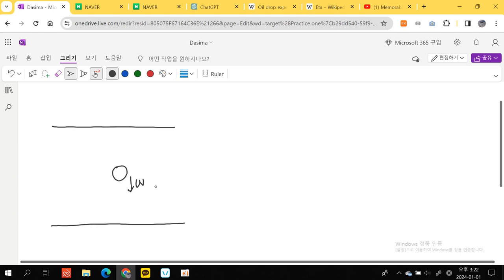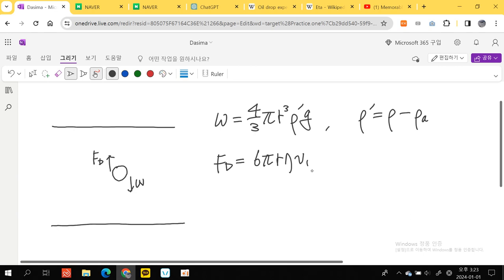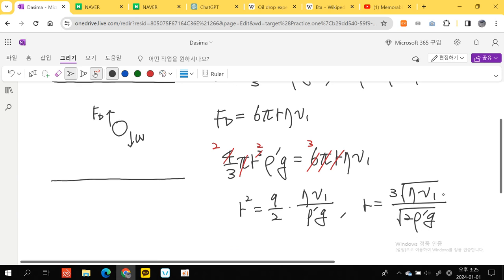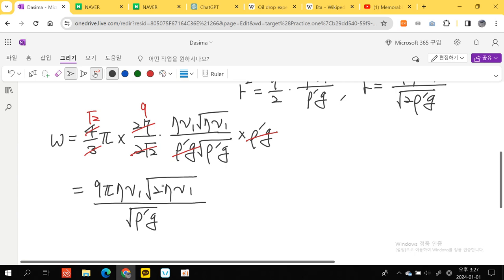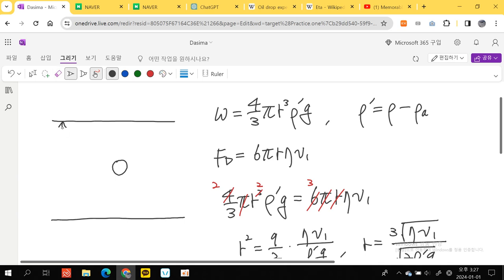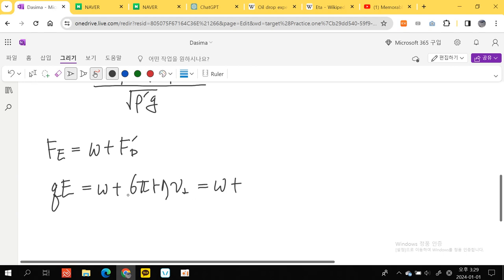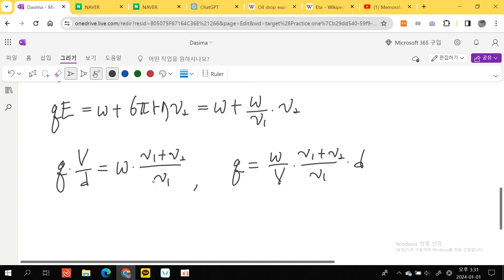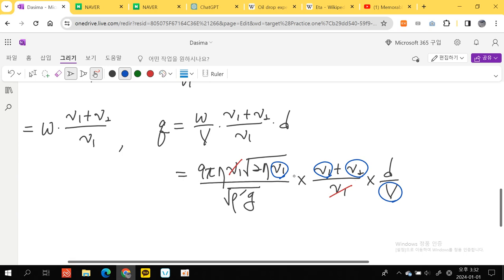How to calculate electrical charge in oil drop experiment